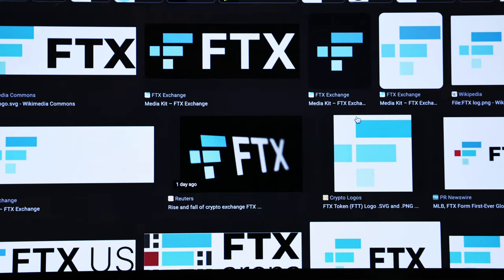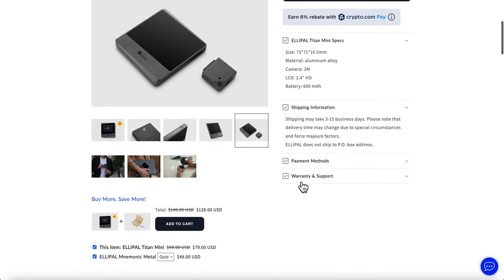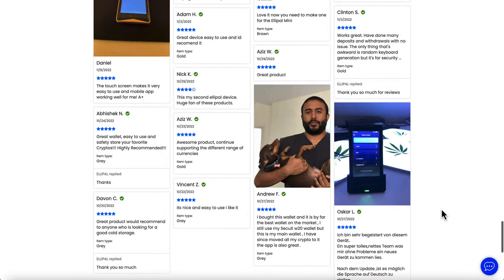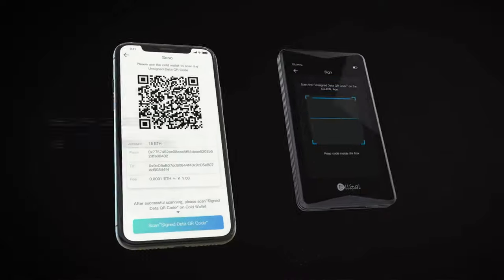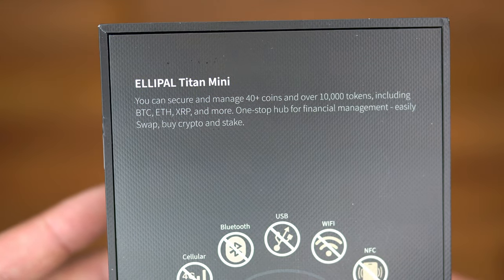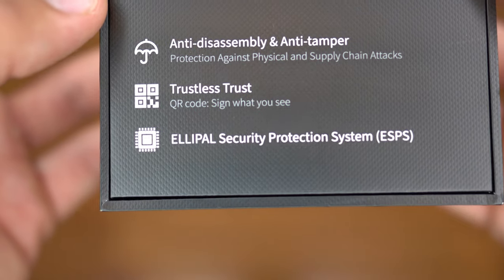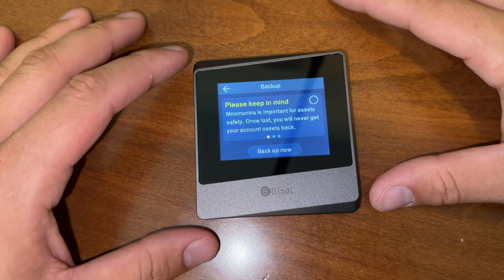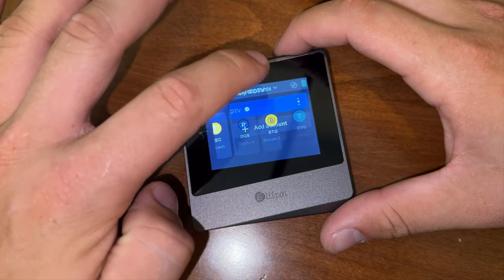Ellipal Titan Mini | Hardware Wallet - Get Your Crypto Off Exchanges! (Unboxing & Review)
Don't be the a victim of the next FTX Exchange going bankrupt. Protect yourself with a cold storage hardware wallet!

I don't accept donations, use that money to invest in yourself instead! Thank you very much!

PICKUP YOUR ELLIPAL HERE!

Amazon Store: